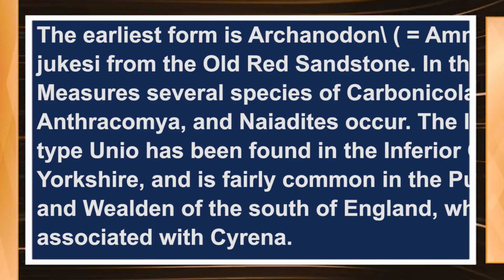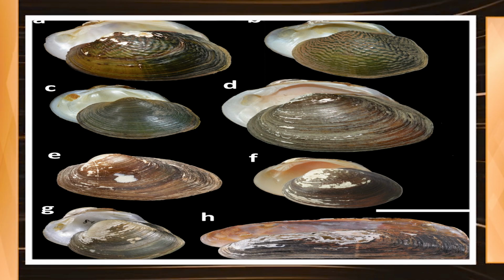4 - Geological distribution of the Pelecypods